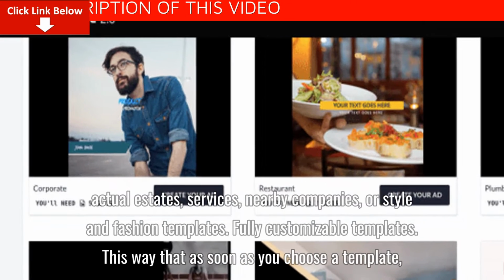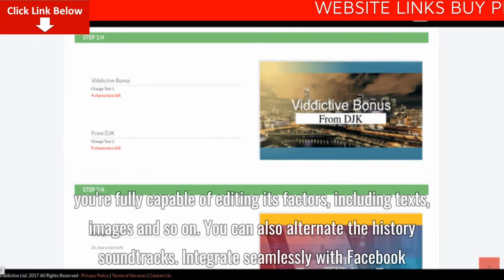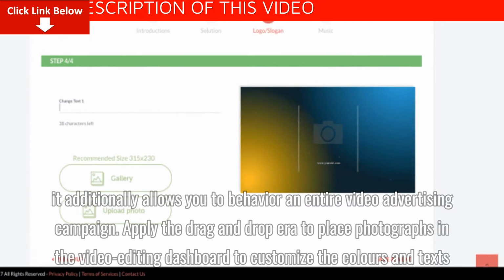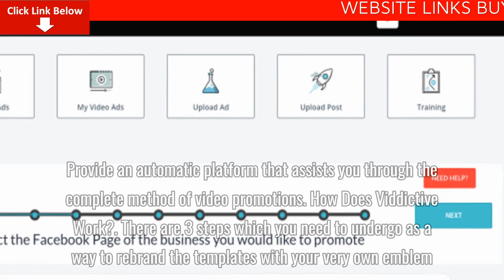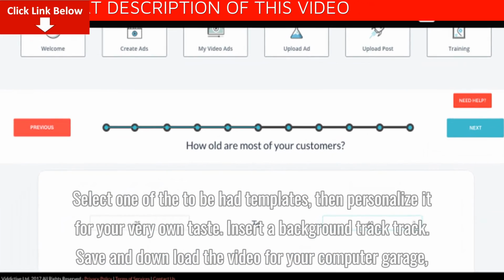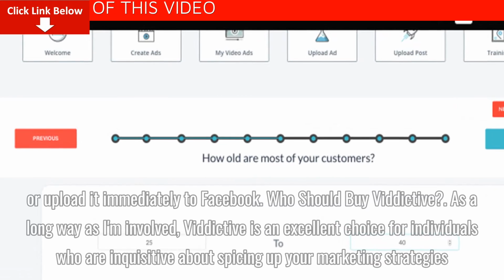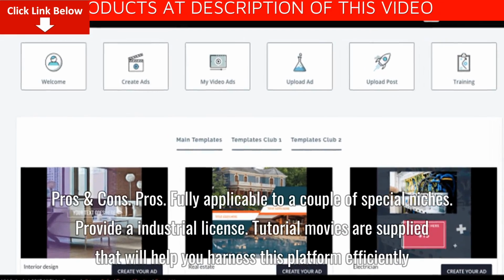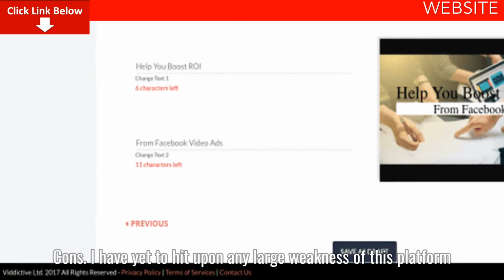Viddictive Personal Best Full Review + Demo – DISCOUNT Code 50% Off Promo + Activator + Tutorial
Viddictive 2.0 is basically a platform designed for Facebook video marketing. Viddictive 2.0 can be used for various niches such as eCom, Local marketing, video SEO, video ads and YouTube ads. It helps you create ads and post on Facebook within a few minutes.

One special point you need to know about Viddictive 2.0 is that it can be used for all types of marketers, including newbies. The vendor – Mario Brown used to start from scratch just like all of us. He understood how hard it is when you have to do everything on your own. So he developed a suite called Viddictive 2.0 to make it easier for starters.

There are three special features you should know about Viddictive 2.0:

Templates
Customize
Quick uploading
Features
As I even have cited, Viddictive helps you to appeal to customers for your commercial enterprise in a more profound way. Here is a precis of the principle functions from Viddictive:

A enormous compilation of equipped-made video templates that are professionally designed through professional video makers. These motion pictures are validated to convert, no longer to mention that there may be a wide type of topics in order to select. For example, customers can choose e-Commerce, actual estates, services, nearby companies, or style and fashion templates.

Fully customizable templates. This way that as soon as you choose a template, you’re fully capable of editing its factors, including texts, images and so on. You can also alternate the history soundtracks.

Integrate seamlessly with Facebook. Every single commercials built with Viddictive will be routinely shared in your Facebook account. Besides, on the grounds that Viddictive is Facebook’s associate, it additionally allows you to behavior an entire video advertising campaign.

Apply the drag and drop era to place photographs in the video-editing dashboard to customize the colours and texts.
Provide an automatic platform that assists you through the complete method of video promotions.

How Does Viddictive Work?
There are 3 steps which you need to undergo as a way to rebrand the templates with your very own emblem.

Select one of the to be had templates, then personalize it for your very own taste
Insert a background track track
Save and down load the video for your computer garage, or upload it immediately to Facebook
Who Should Buy Viddictive?
As a long way as I’m involved, Viddictive is an excellent choice for individuals who are inquisitive about spicing up your marketing strategies. Instead of the old skool way, this gadget lets you interact your audiences in a much extra intimidating manner. This is also an excellent choice in case you need to end up a video service company.

Pros & Cons
Pros
Fully applicable to a couple of special niches
Provide a industrial license
Tutorial movies are supplied that will help you harness this platform efficiently
Cons
I have yet to hit upon any large weakness of this platform